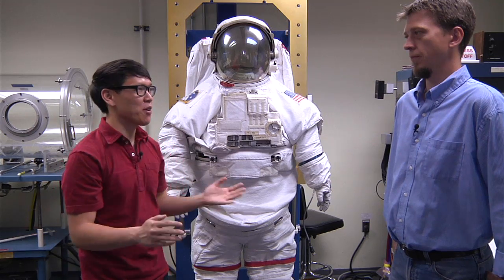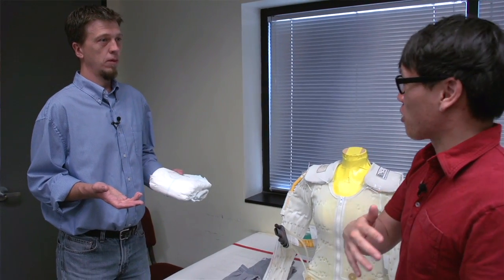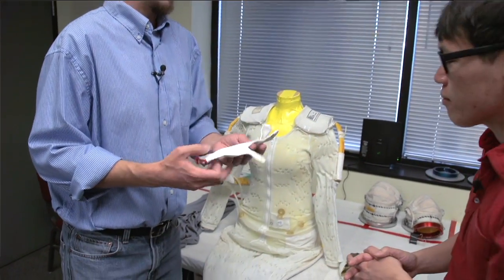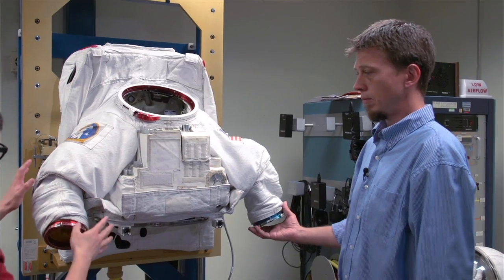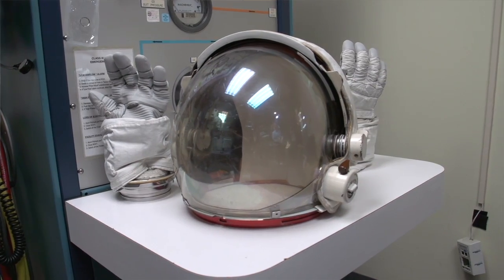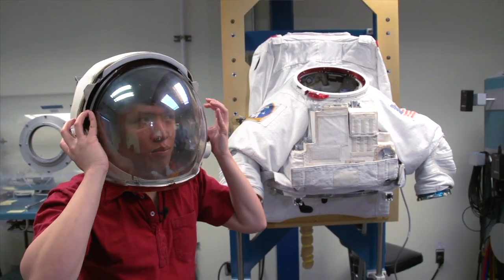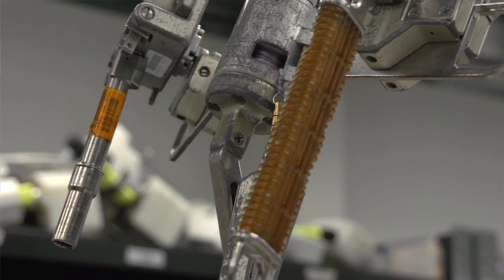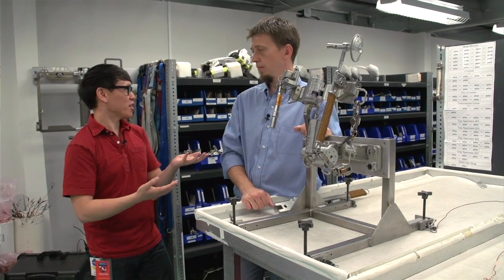How Astronauts Put on Space Suits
We've all seen NASA's white space suit that astronauts have been wearing since the Apollo missions. But what does an astronaut wear underneath that iconic suit's shell? We visit NASA to learn about all the essentials of extravehicular space wear, all the way down to the emergency diapers.